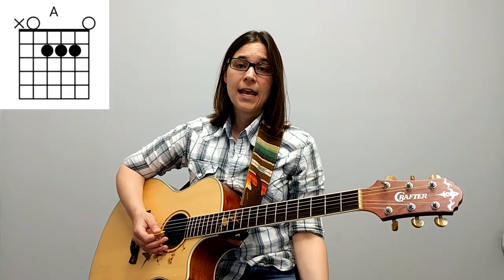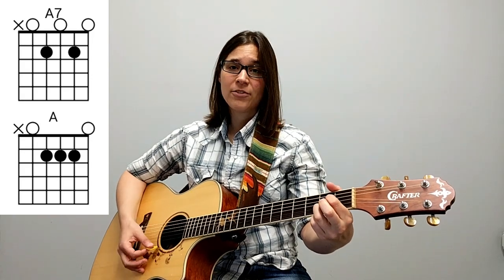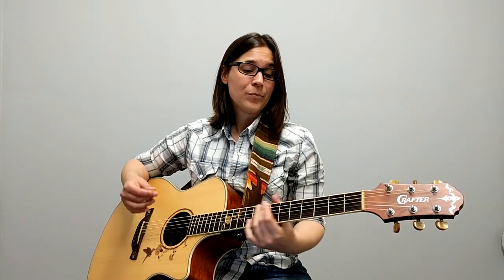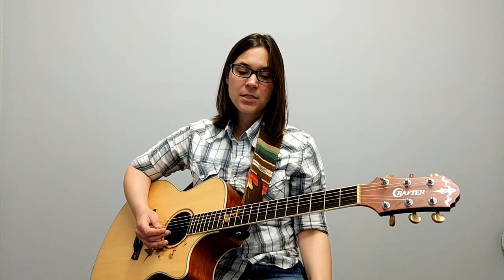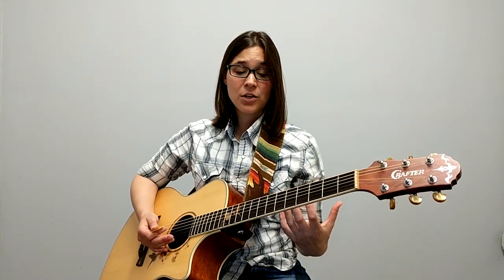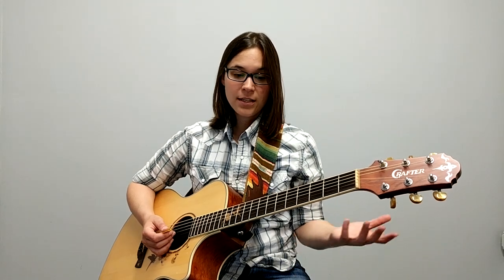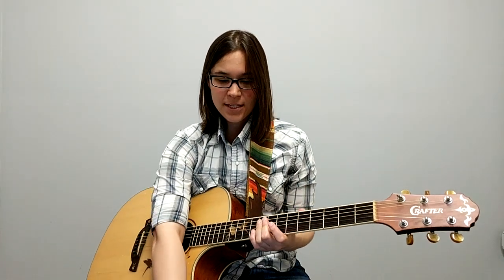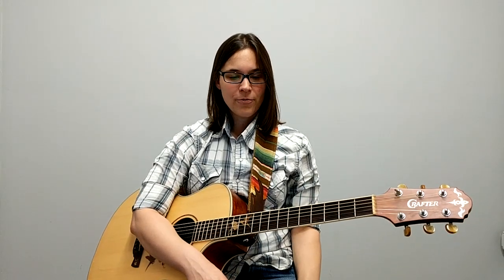Get Back Guitar Lesson by The Beatles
Get Back Guitar Lesson - How To Play Tutorial - ✅ Check out Lauren's beginner guitar system

This is a song by the Beatles called Get Back. It's a great easy beginner guitar song using very limited chords and sounds really cool. I hope you enjoy learning how to play Get Back by the Beatles on guitar.

Lauren :)